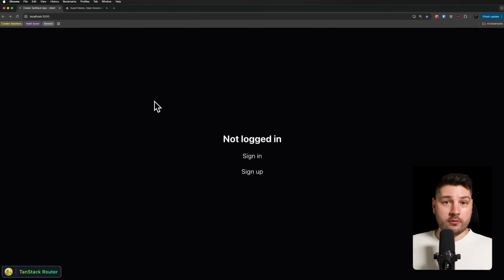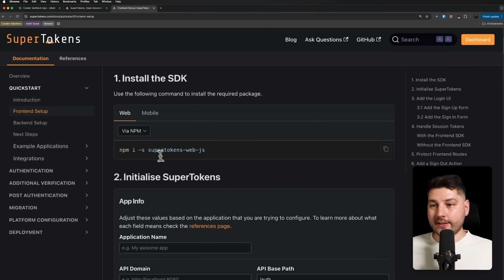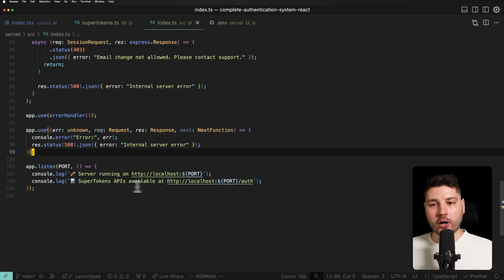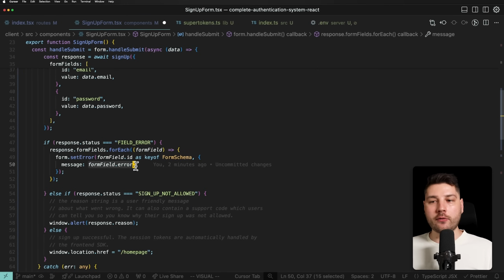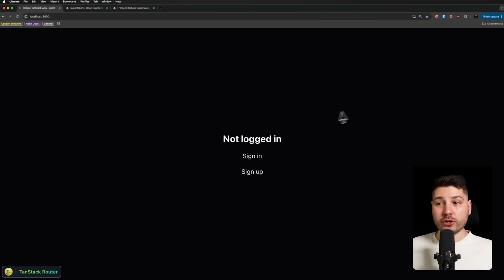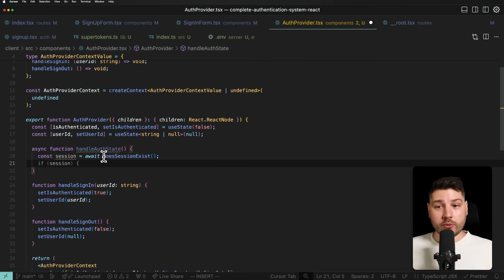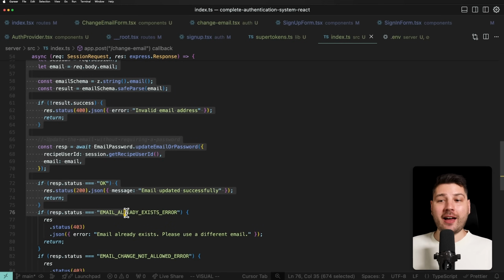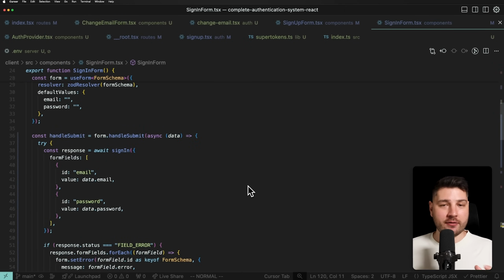The Only Authentication Tutorial You'll Ever Need (React + SuperTokens)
In this video, I build a complete authentication system with React and SuperTokens in just 40 minutes. No more weeks of JWT headaches!

🚀 What you'll learn:
- Complete auth setup (signup, login, logout)
- Session management that actually works
- Email change functionality
- Security best practices
- Common auth mistakes to avoid

⏱️ Timestamps:
00:00 Introduction
01:44 Project overview and SuperTokens
05:39 SuperTokens setup
09:46 Backend overview
17:20 Implementing signing in
23:16 Accessing user session
34:38 Changing emails
40:24 Other features overview and conclusion